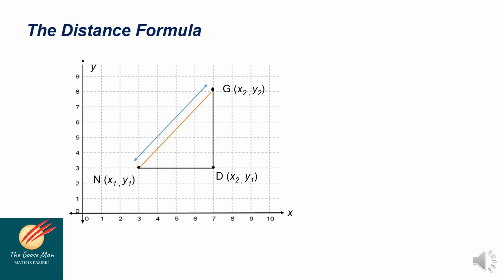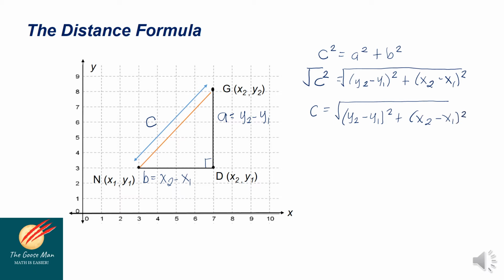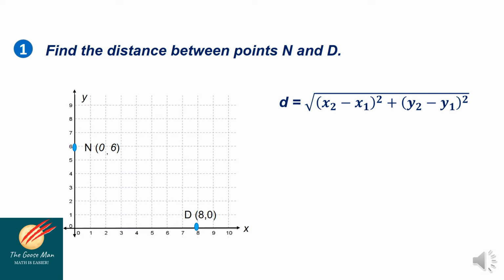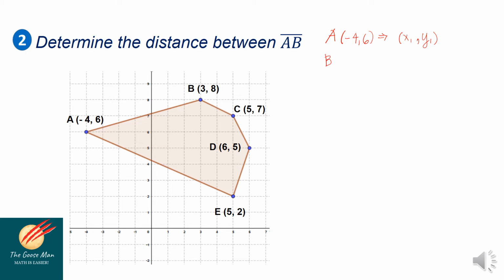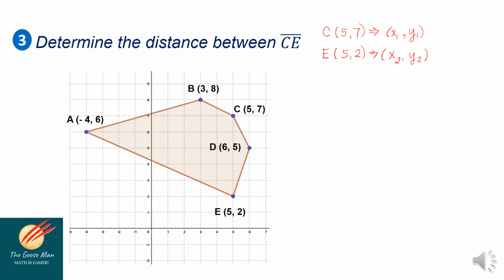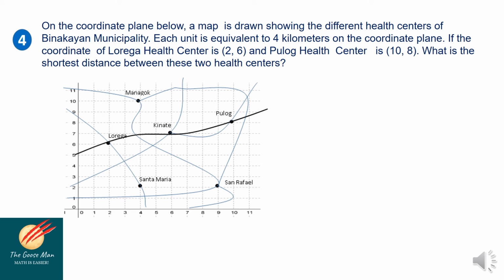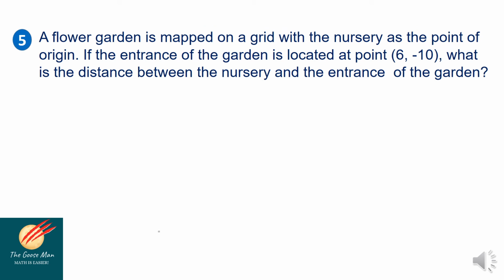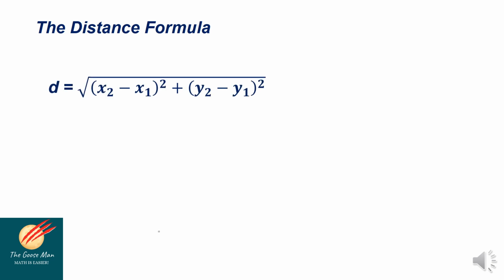3 Steps in Solving Distance Formula Geometry || Grade 10 Quarter 2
In this tutorial video we will discussed 3 Steps in Solving Distance Formula Geometry : Grade 10  Quarter 22.
We will illustrate and define distance formula. as well as we will enumerate the steps in using distance formula.
Here are the  3 steps in solving distance formula
1. Identify the coordinates
2. Substitute the values of the coordinates in the distance formula
3. Solve and simplify.
As a review we will talk about the definition of distance formula and the derivation of its formula. Similarly, we will discuss solve word problems related to distance formula.